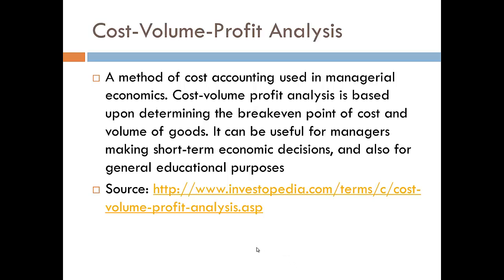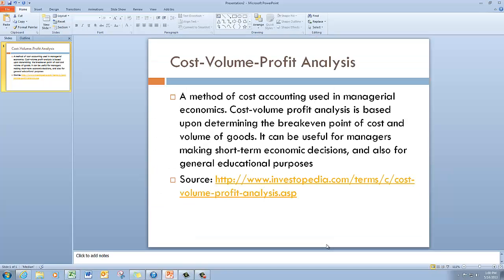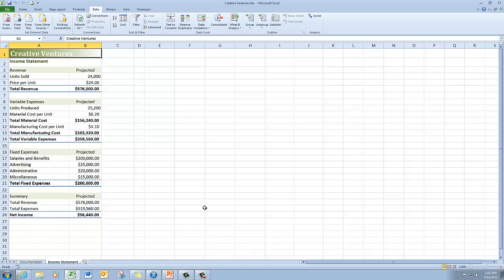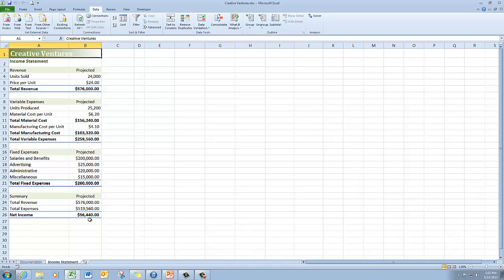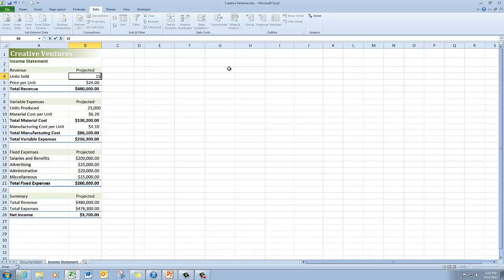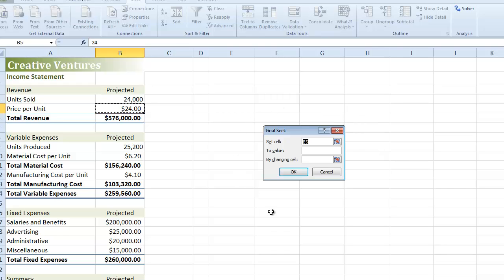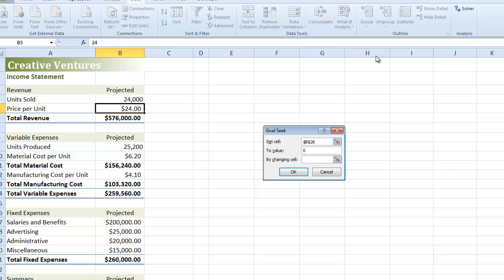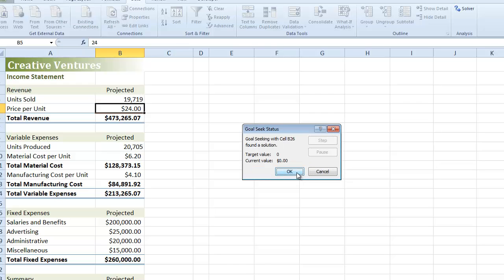Using Goal Seek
Using Goal Seek to determine break even point in Excel 2010